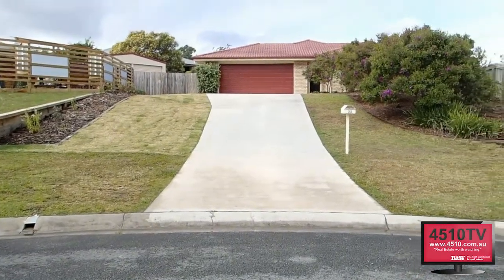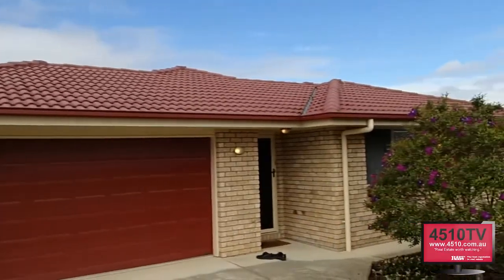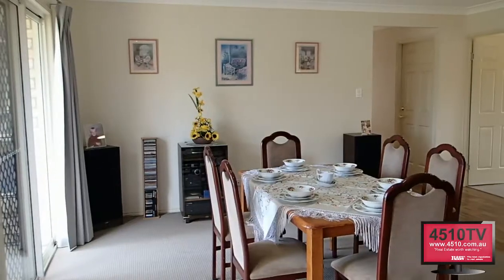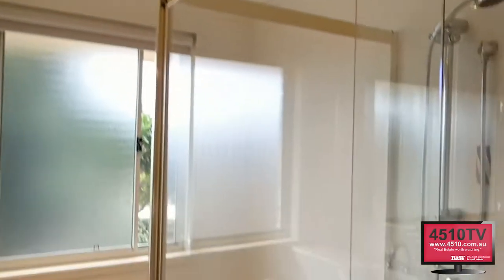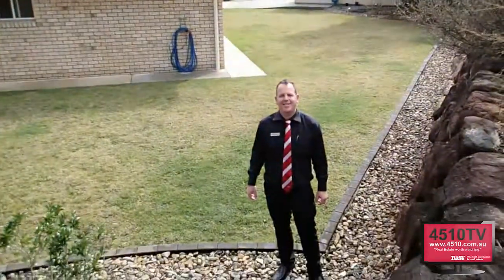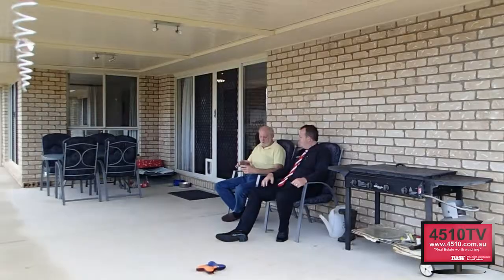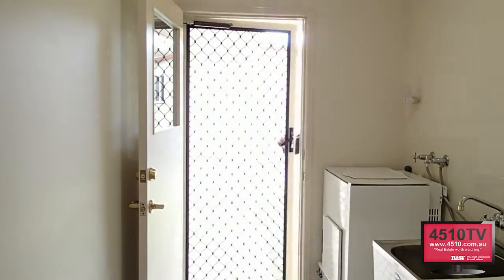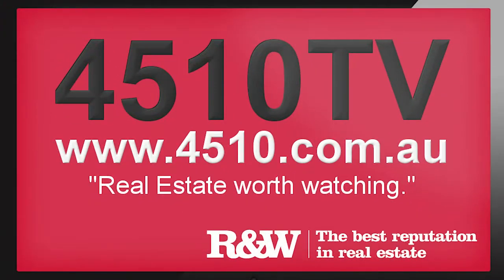FOR SALE - 22 Baronga Court - Real Estate D'Aguilar